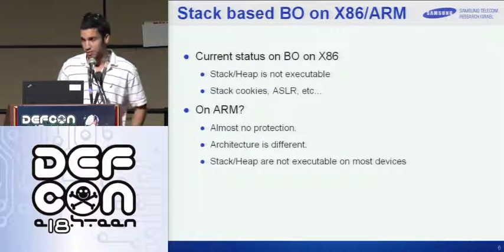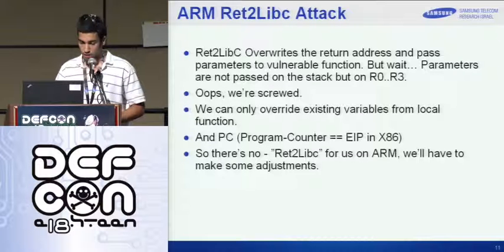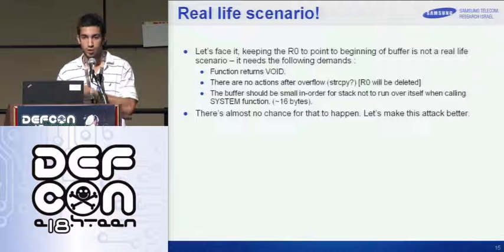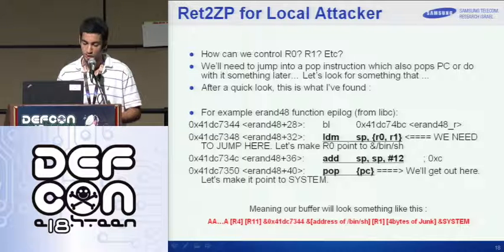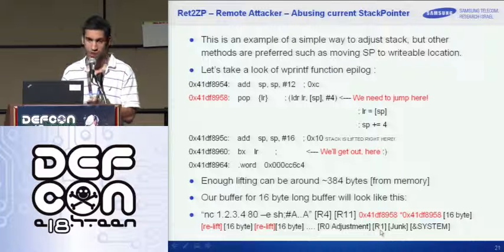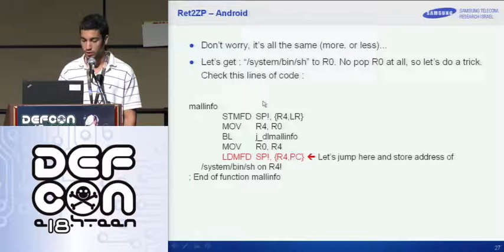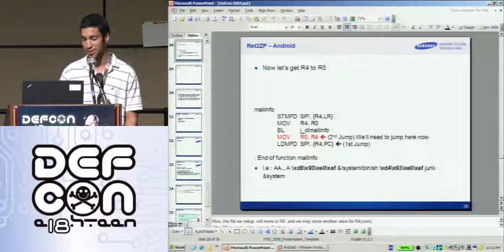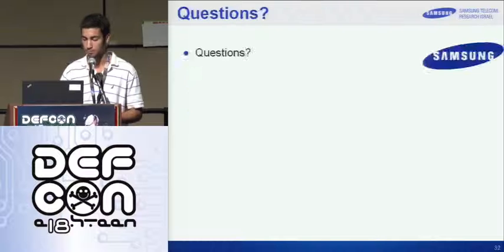DEFCON 18: Exploitation on ARM